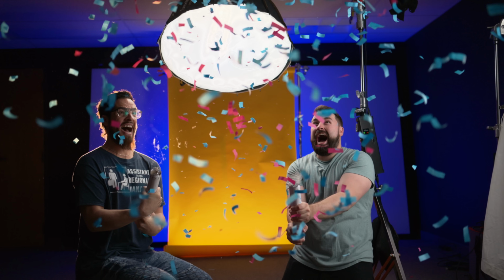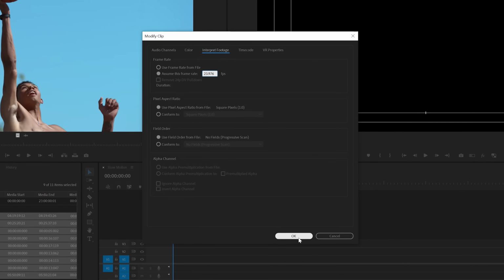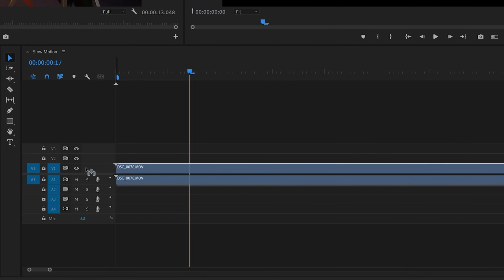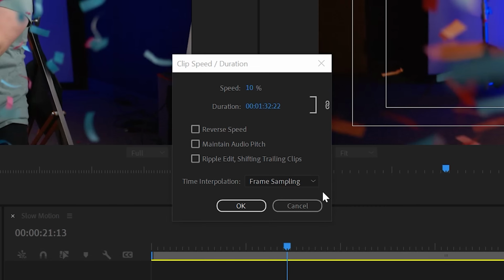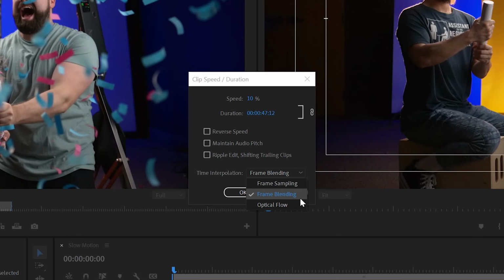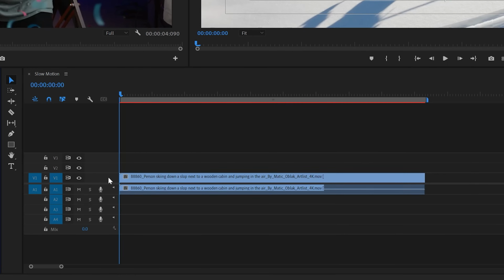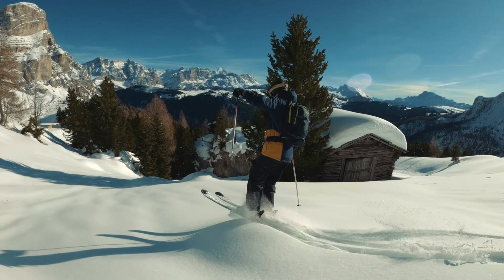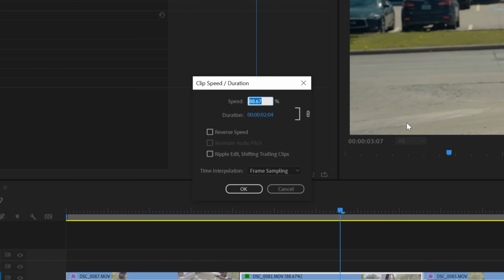How To Make a Slow Motion Edit in Premiere Pro | Adobe Video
In this breakdown from Ryan Connolly at @filmriot, you'll uncover how to achieve multiple renditions of the classic slow motion edit. From slowing down high frame rate footage to speed ramping and using the rate stretch tool, you'll learn the difference between these time interpolation techniques in PremierePro.

Chapters
00:00 Intro
00:25 Slowing Footage
1:40 Time Interpolation
2:38 Speed Ramping
3:37 Rate Stretch